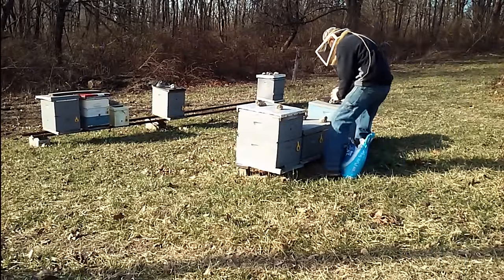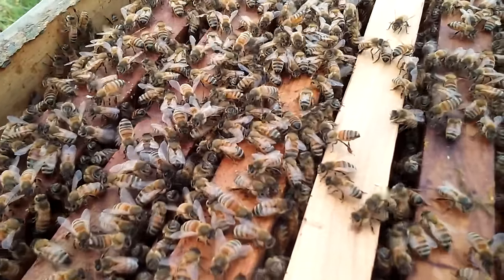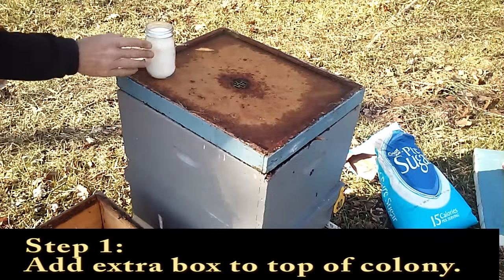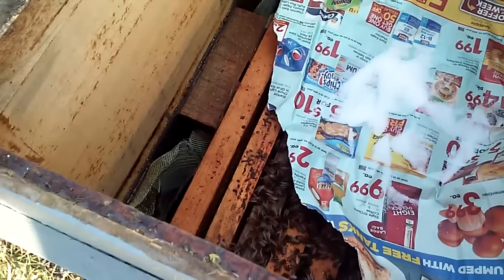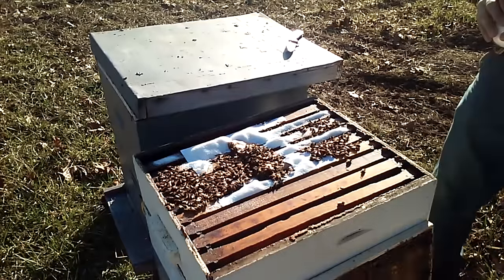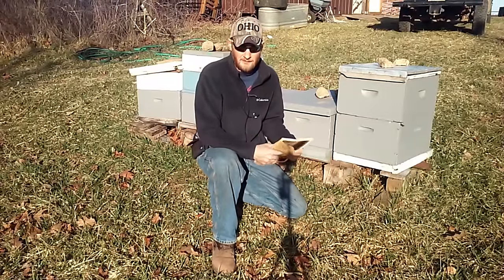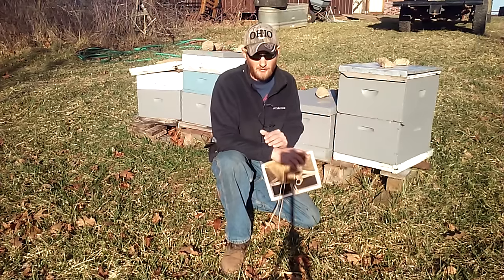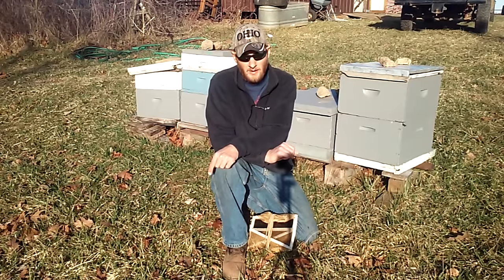Feeding Bees Dry Sugar (Mountain Camp Method)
Got hungry bees? Learn how to feed honey bees dry sugar and the advantages it has over a candy board. The mountain camp feeding method is very easy and over time turns to a candy board on it's own. This is a great way to add feed to a colony going through winter, pre-Spring. To complete this task you will need a sheet of newspaper, an extra hive body and sugar. Watch the video to get the full details.
• Beekeeping For Dummies
• Queen Rearing Essentials